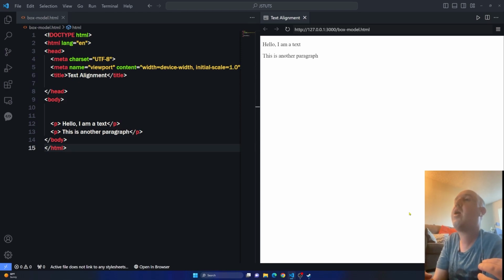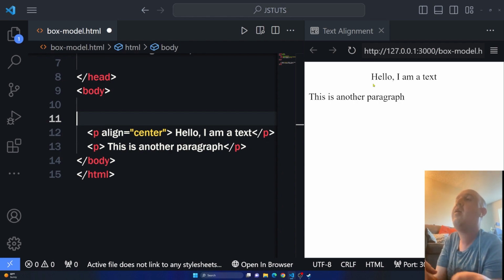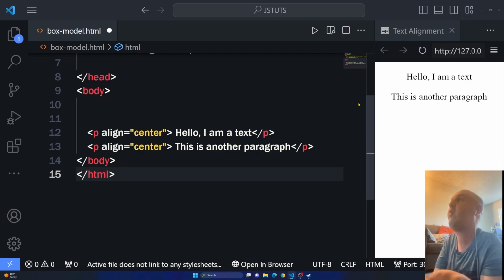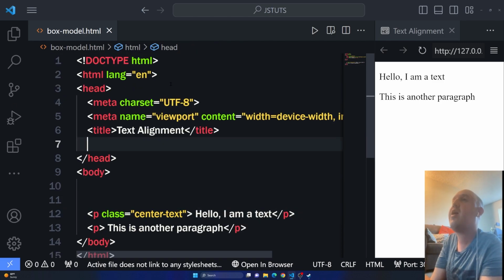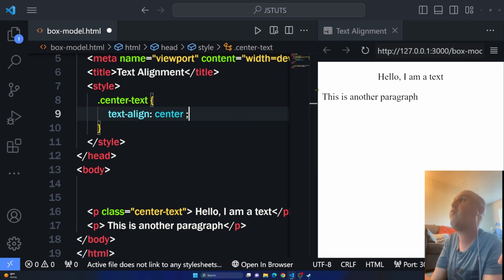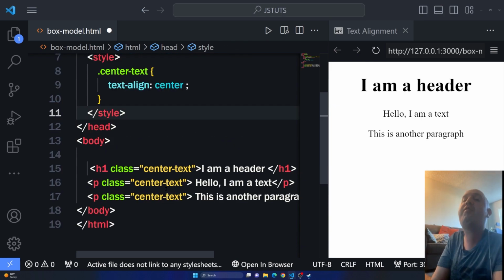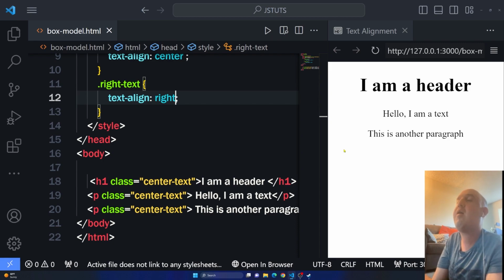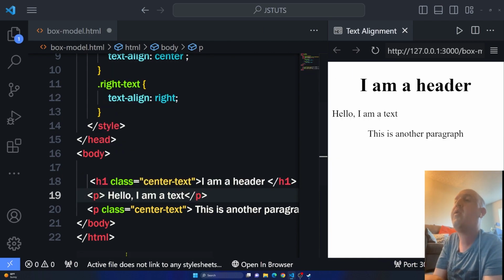How to Align Text Center HTML & CSS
in this video, I will show you how to center text in HTML